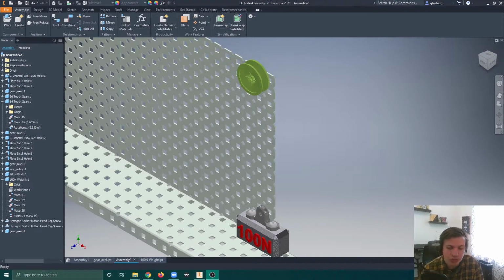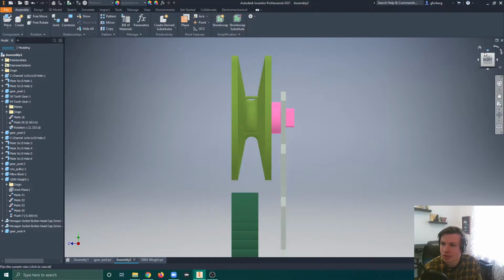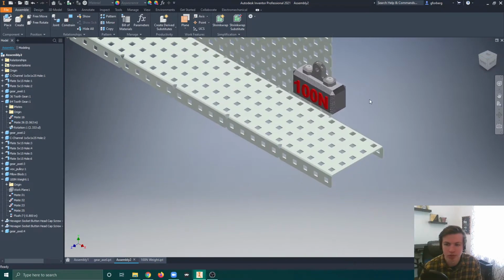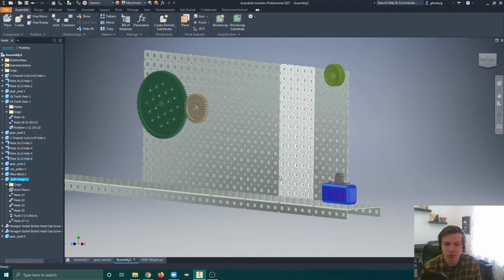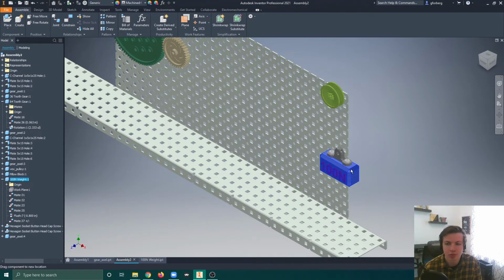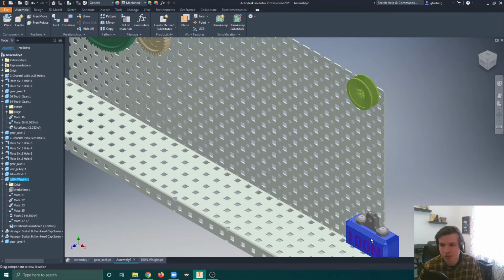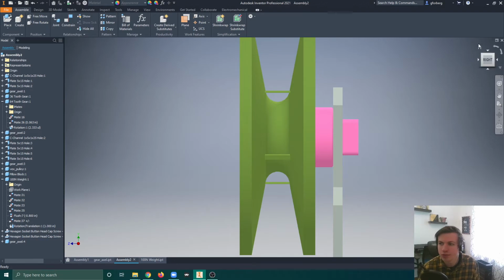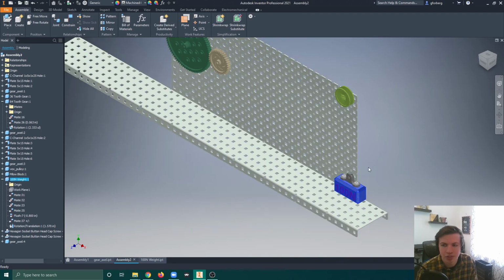Inventor: Rotation-Translation Constraint